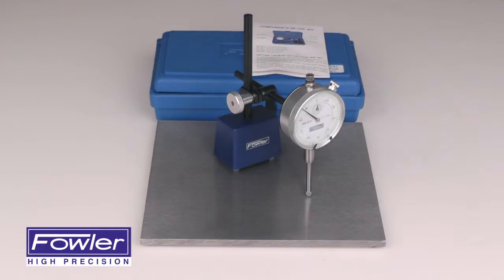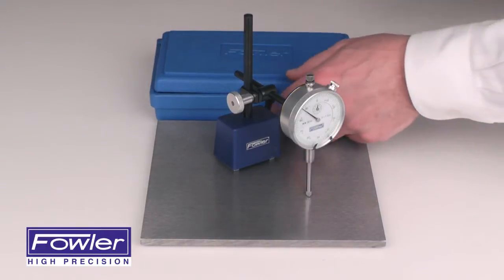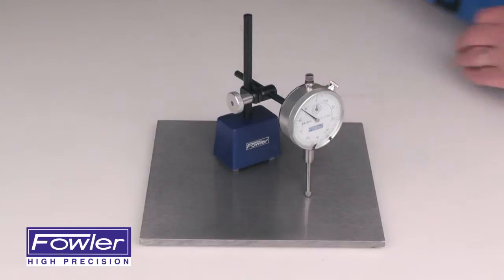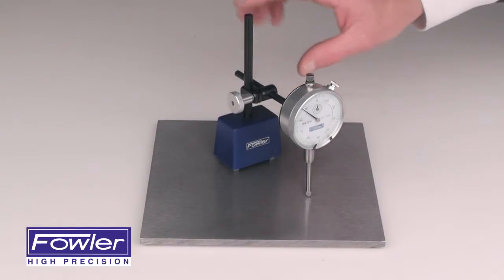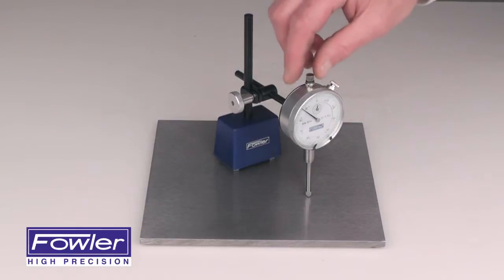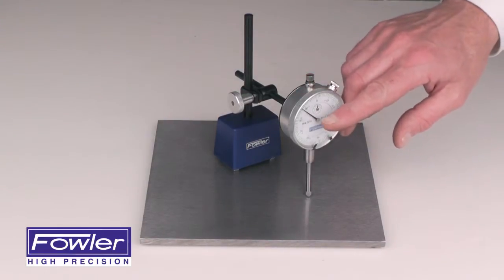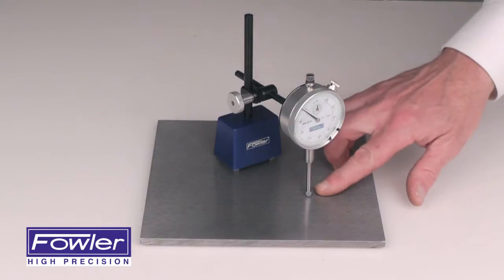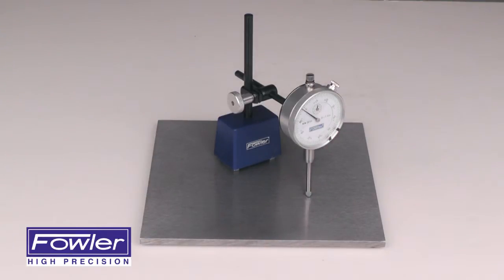52-520-707-0 Long Range Indicator Test Set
Overview for our 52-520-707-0 Long Range Indicator Test Set.